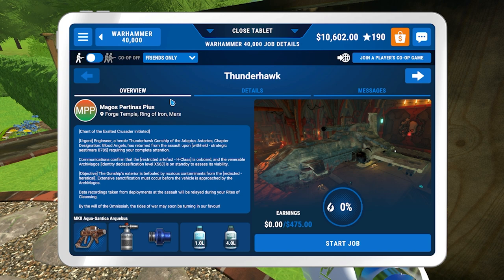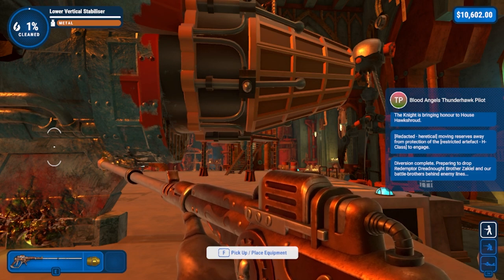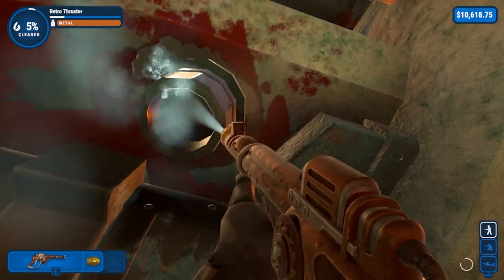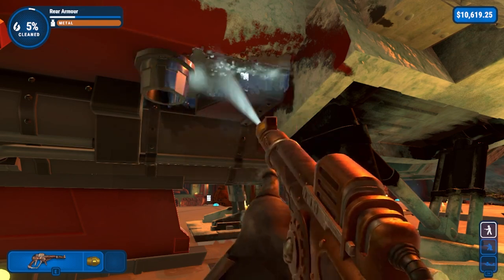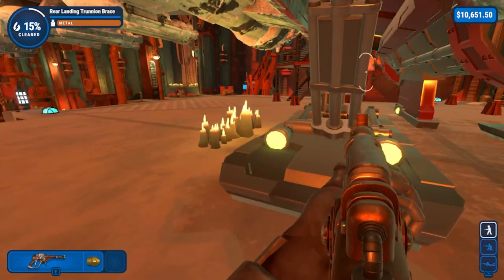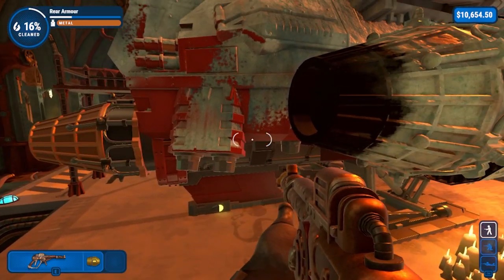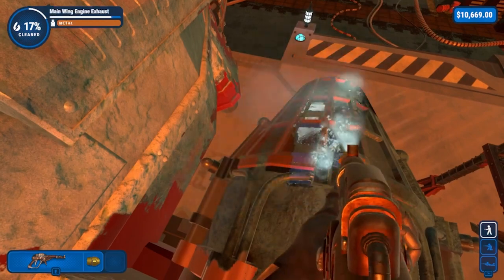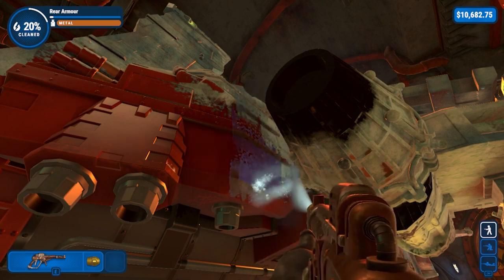DA THUNDERHAWK pt 1 | WarHammer DLC